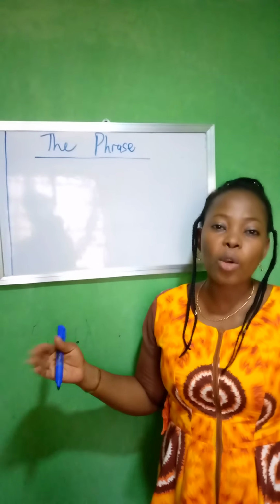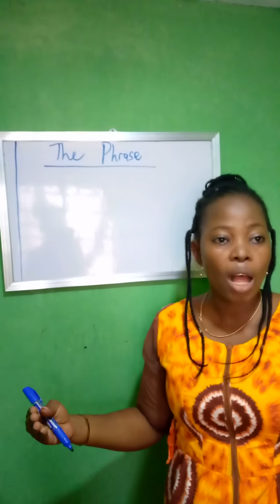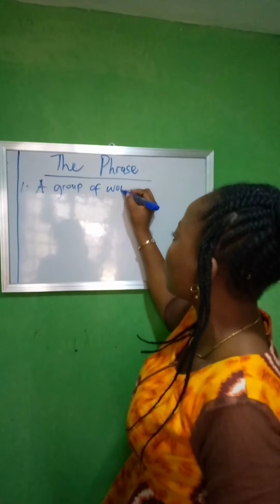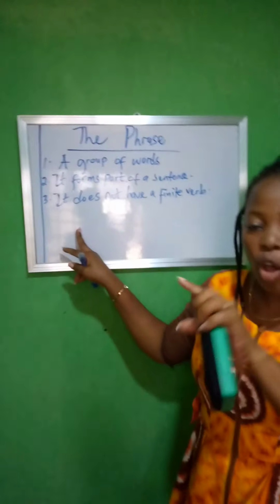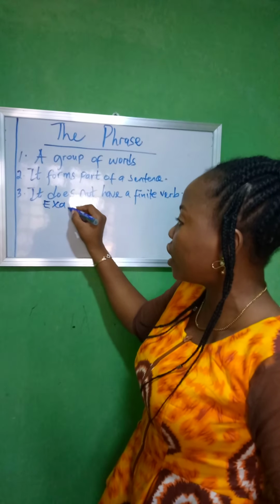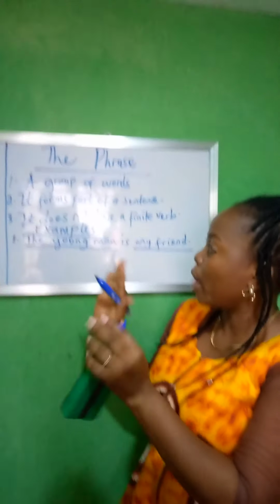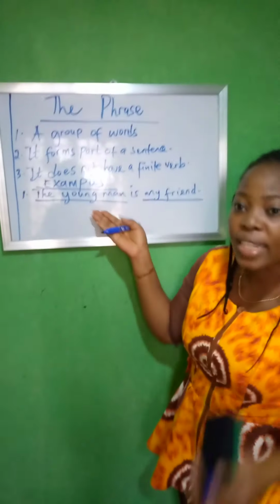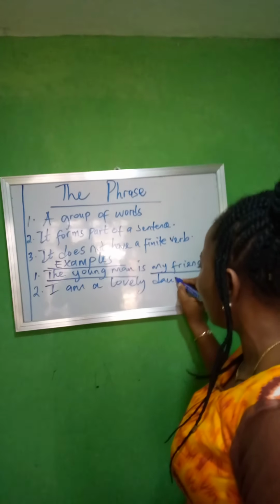A simplified explanation of 'A Phrase' by Bunmi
If you have been struggling to understand what a phrase is , watch this and you will never get it wrong. It is not as difficult as it seems.